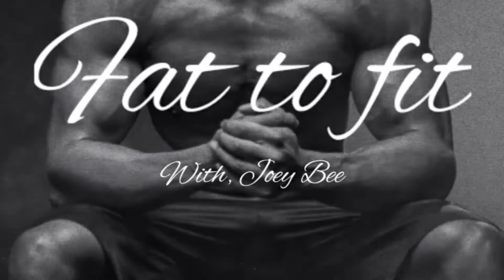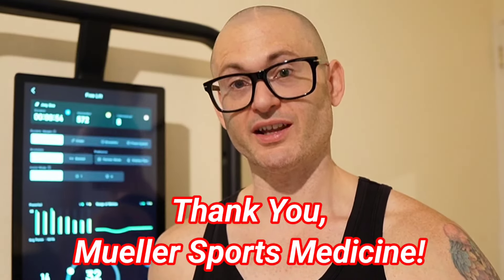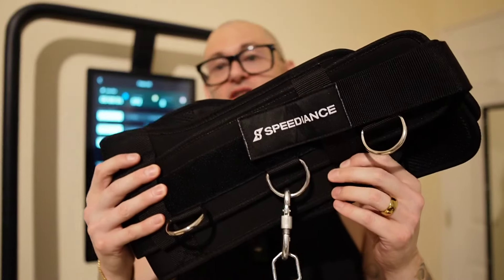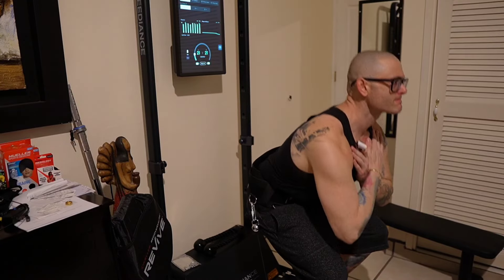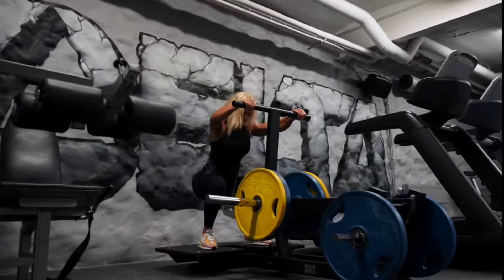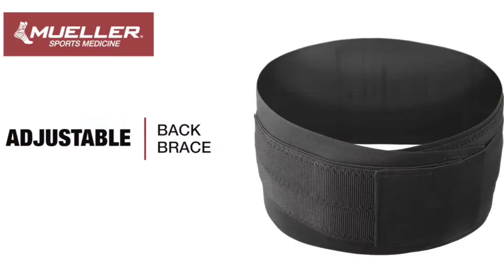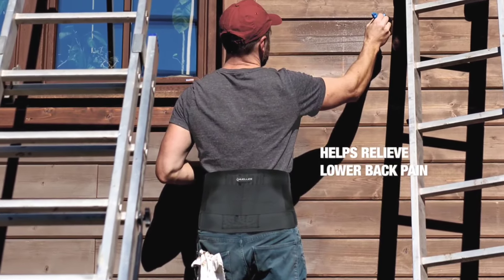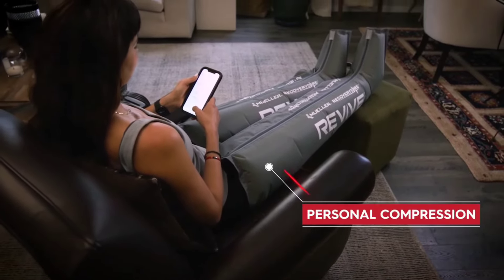Fixing Skinny Legs On Speediance Gym Monster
Book a one on one call with me for questions on training, supplementation or just to pick my brain:

United States Handy Gym Sales:
⬇️⬇️$50 OFF of Handy Gym⬇️⬇️
Checkout Code: handygymjbee

International Handy Gym Sales:
Handygymfit.com

joey-gm = $120 off Gym Monster
joey gp = $100 off Gym Pal
Best Massage Gun:

Sunny Stepper:

⏬⏬$30 off EgoFit Treadmill⏬⏬
Use "JB30OFF " at checkout!
EgoFit Walker Plus
⏫⏫USE "JB30OFF " ⏫⏫
for $30 off your order on the official EgoFit website!

All Terrain Crocs:

Off-road Crocs:

Ez Curl Bar For Tonal:

YouTube: Joey Bee Handy Gym Reviews
YouTube: Joey Bee Tonal Reviews

Welcome!

This channel is for YOU! It was created to help inform you as much as possible in regards to the Tonal Home Gym & The Handy Gym!

This channel was created when I was not affiliated with the Handy Gym company ( but now I am) and it was created with the sole purpose of helping to benefit YOU in regards to the Handy Gym machine.  Every single review that I do in regards to the handy gym will be open and honest regardless of my relationship with them.

I purchased my Tonal & Handy Gym completely at my own expense. 💸💵